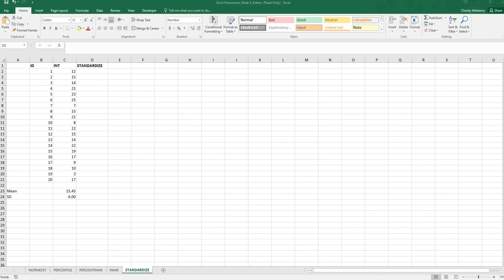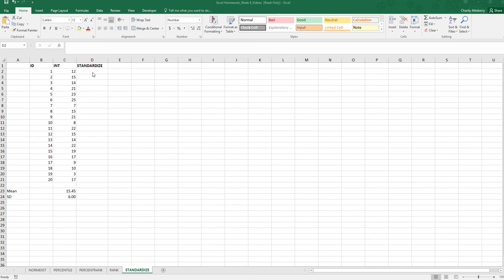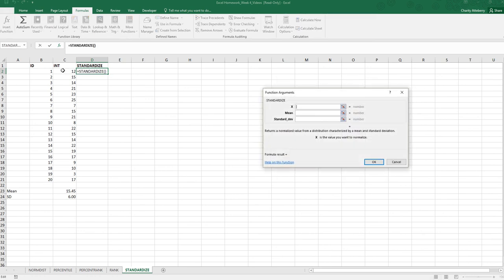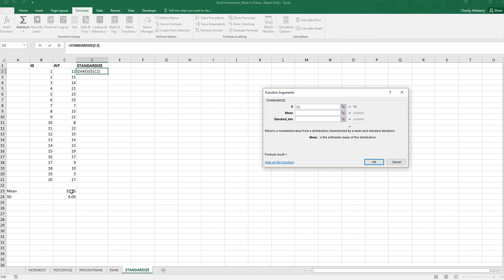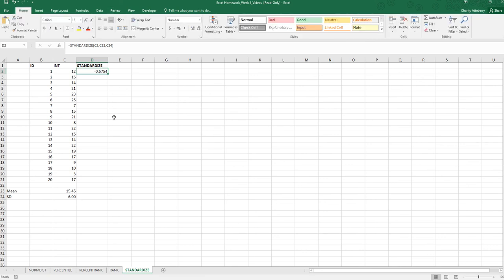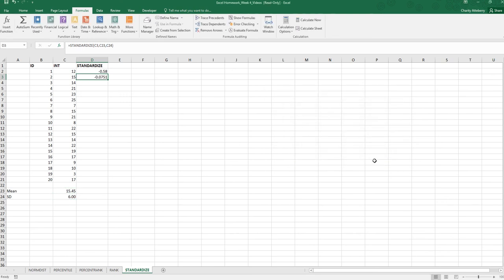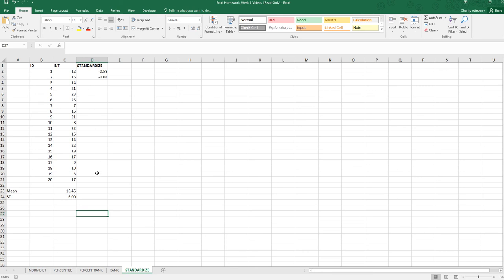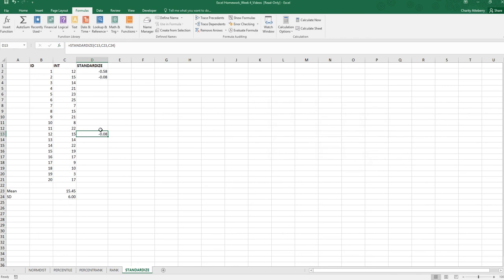Excel Week 4 Standardize